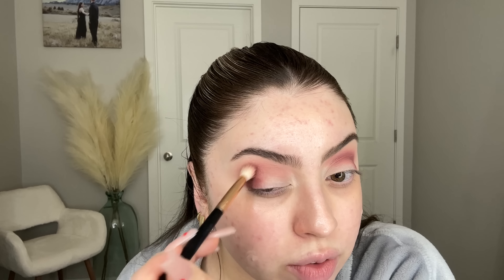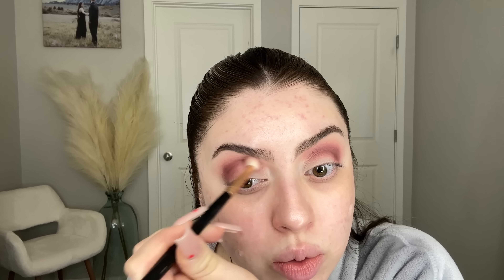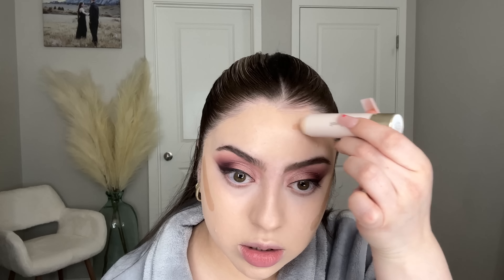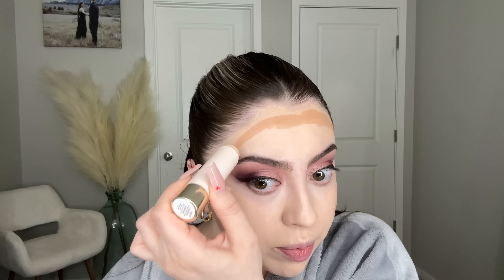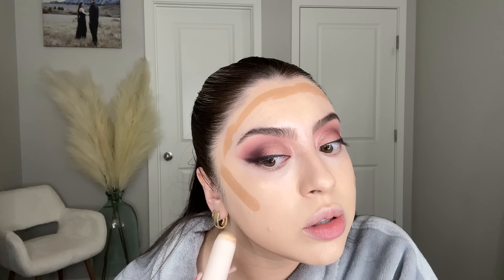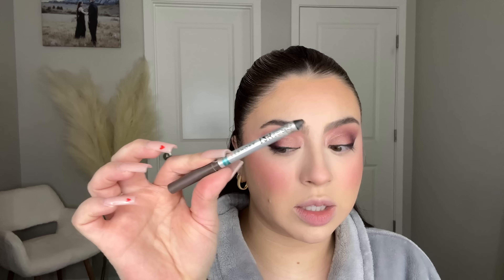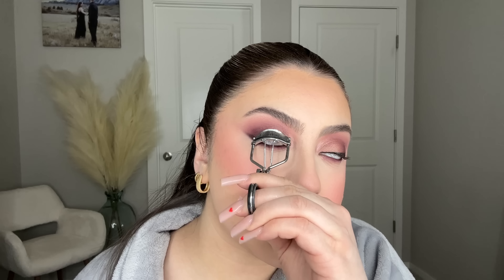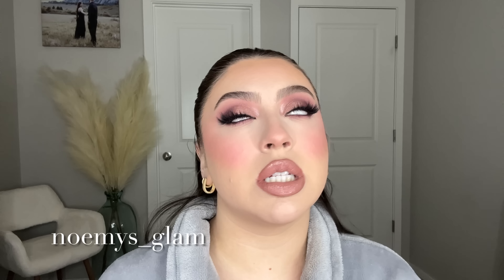GRWM | VALENTINES DAY LOOK 💘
Welcome to my first YT video! It’s a long one but a good one💕 I’m so excited about this, I hope you enjoy watching as much as I enjoyed makithis for you🫶🏻

Makeup products used:
Nars Soft Matte Concealer • Affogato Light 1.25
Tresluce Hello Brows • Brunette
Benefit 24 Hr Brow Setter
Nars Natural Radiant Longwear Foundation • Deauville
Nars Soft Matte Complete Foundation • Mont Blanc
Rare Beauty Bronzer Stick • Power Boost
Rare Beauty Liquid Blush • Bliss
Makeup by Mario Soft Top Blush Stick • Raspberry
Hourglass Vanish Concealer • Creme
Huda Beauty Faux Filter • Royal Icing 1.1
Maybelline Fit Me Loose Finishing Powder • 05 Fair
Haus Labs Power Sculpt Velvet Bronzer • Light Level 3
Dior Backstage Rosy Glow • 001 Pink
Kylie Pressed Blush Powder • 334 Pink Power
Fenty Beauty Killawatt Freestyle Higlighter Duo • Lightning Dust & Fire Crystal
Fenty Beauty Pro Filt’r Instant Retouch Setting Powder • Lavender
One Size On Til Dawn Mattifying Waterproof Setting Spray
Huda Beauty Lip Contour 2.0 • Warm Brown
Makeup Forever Artist Rouge Mat • M101
Nyx Lingerie Liquid Lipstick • Baby Doll
Morphe Lipgloss • All Good